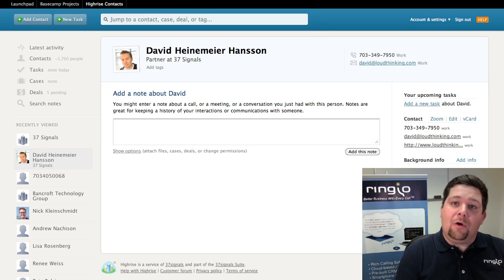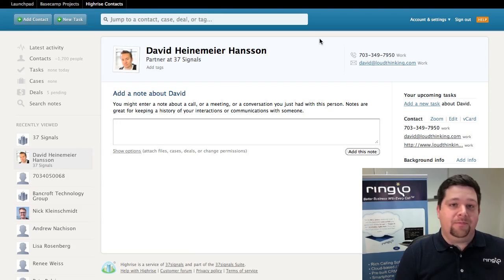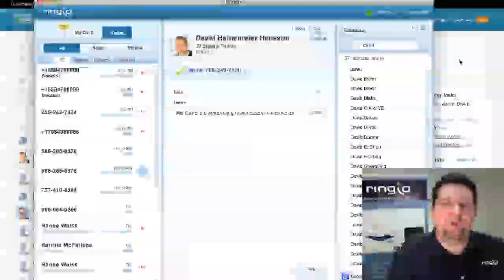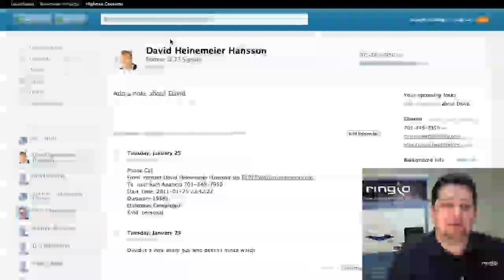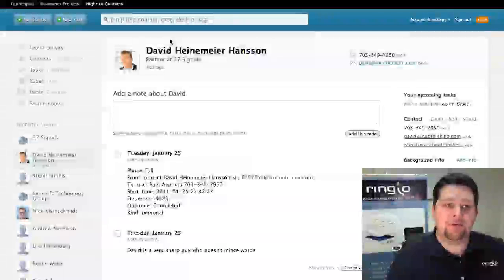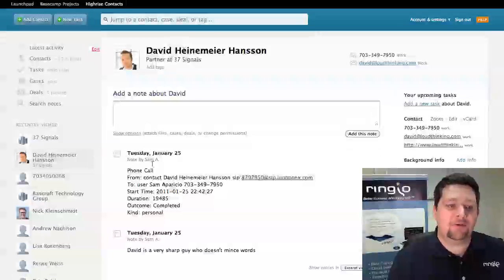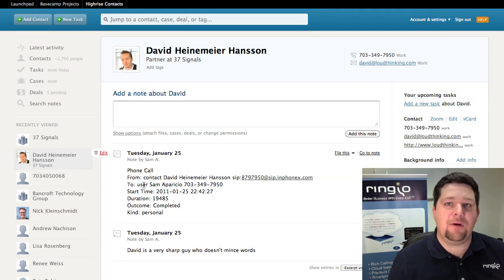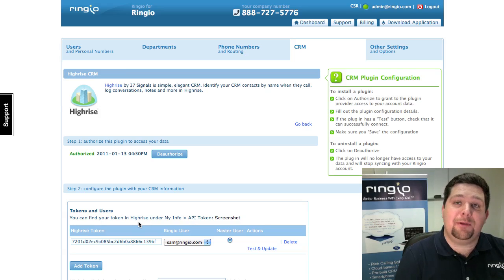Ringio Highrise integration demo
Sam demonstrates how the Ringio system can show you which of your Highrise CRM contacts is calling you.